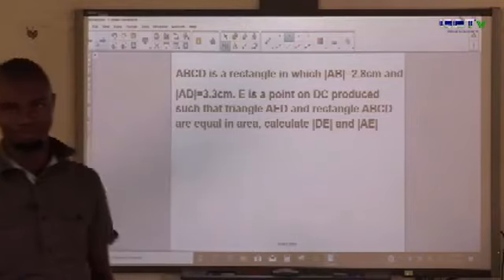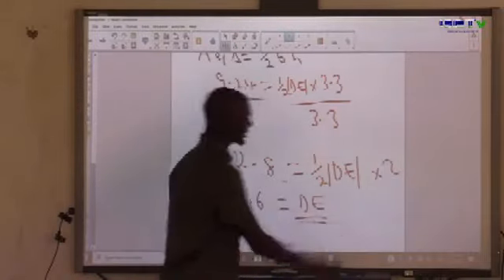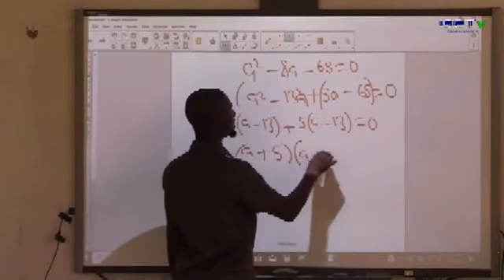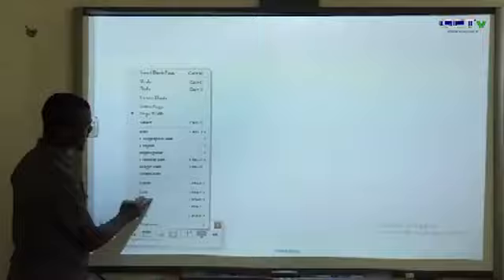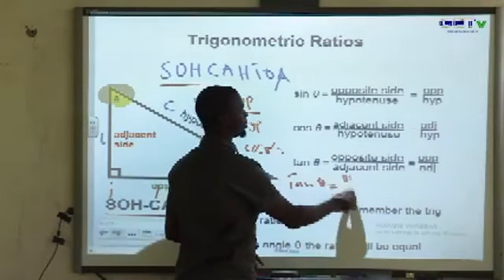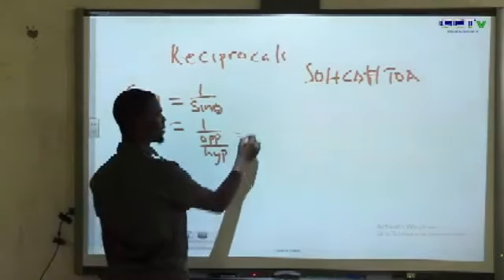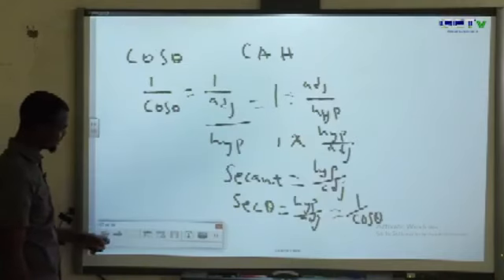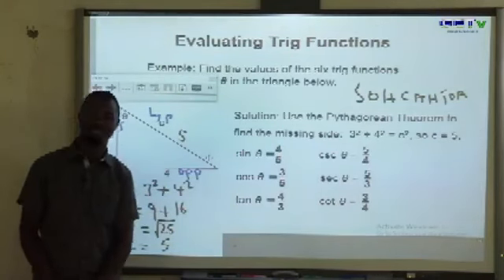Ministry of Basic Education Senior School Maths Lesson 23/4/20